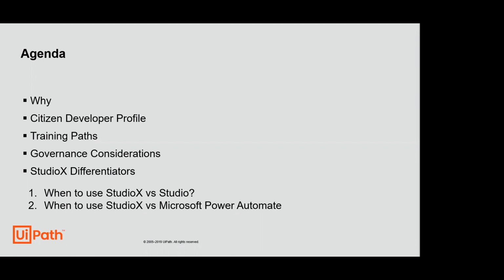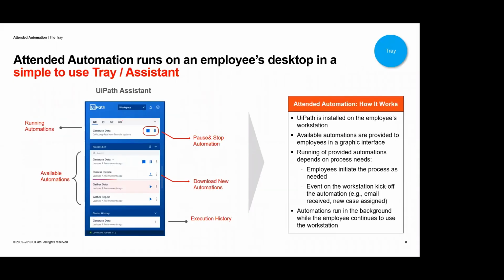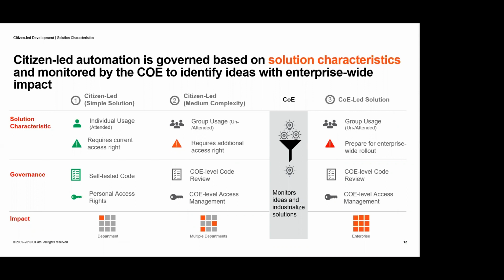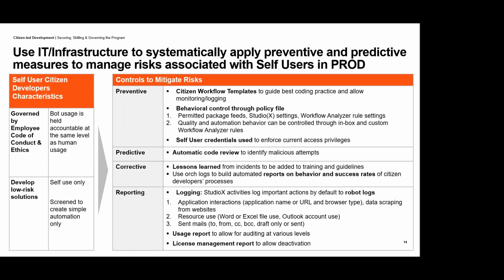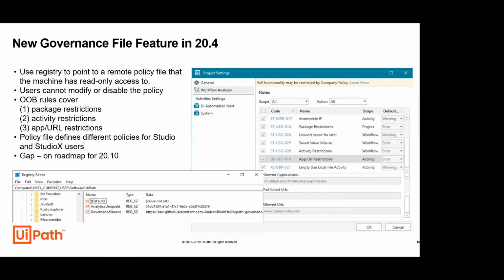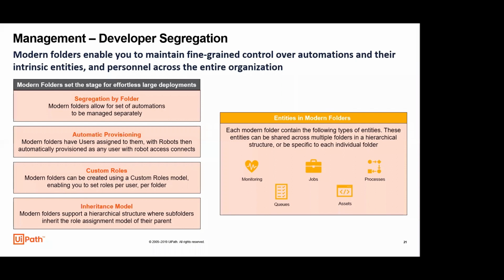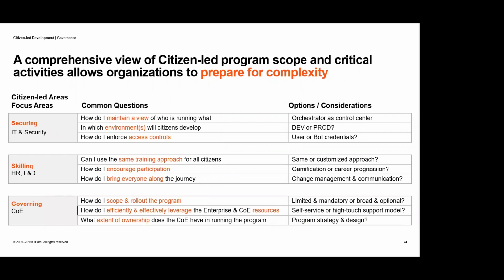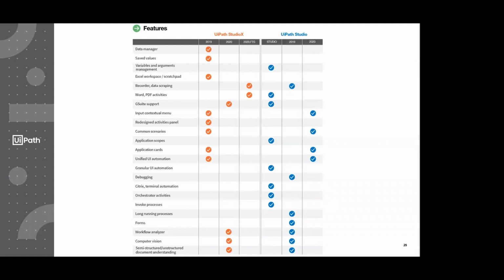UiPath Studio Citizen Development Governance Best Practice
This presentation was first given in May 2020. While UiPath has since then released many new features in StudioX and around citizen development governance, the fundamental concepts and best practices explained in this presentation remain relevant. Please reach out if you have questions!

0:06 Intro / Agenda
2:42 Why Citizen Development
8:15 Citizen Developer Profile
10:29 Training Paths
12:49 Governance Considerations
38:30 StudioX Differentiators
43:32 Q&A